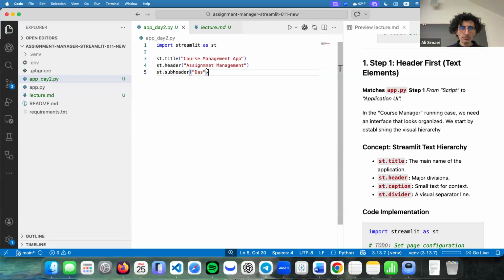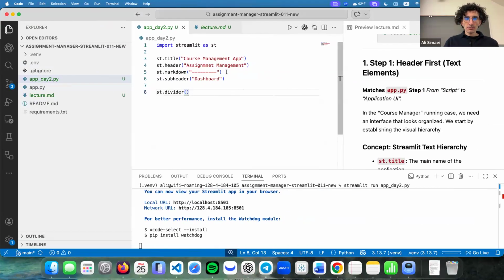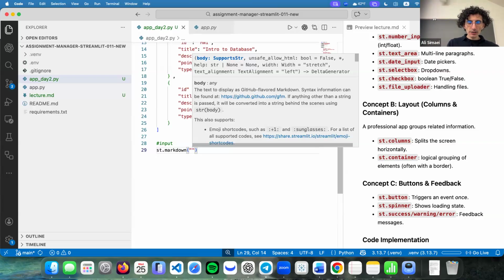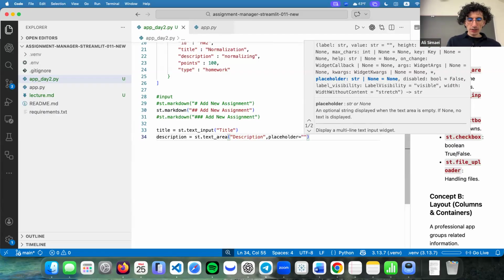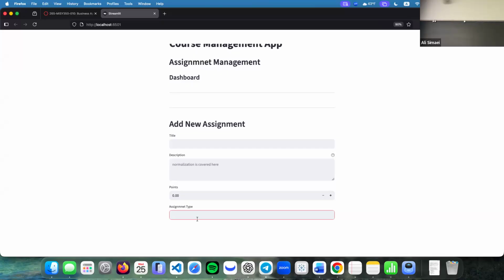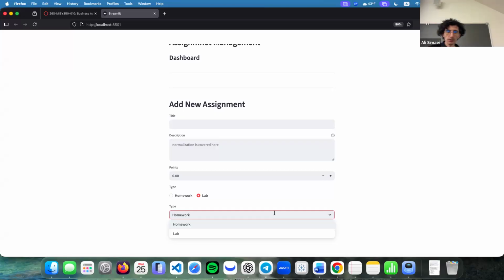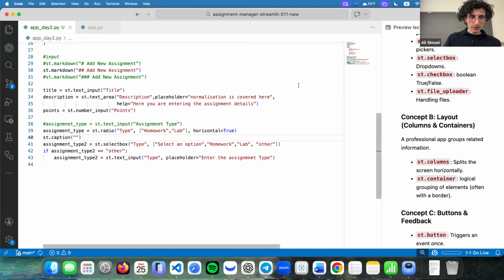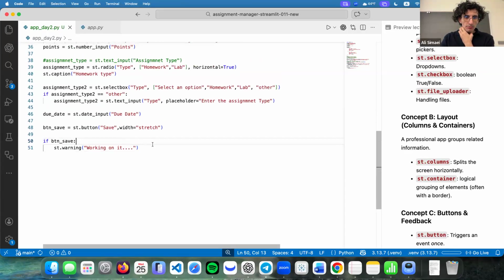MISY350 Day 11 Streamlit